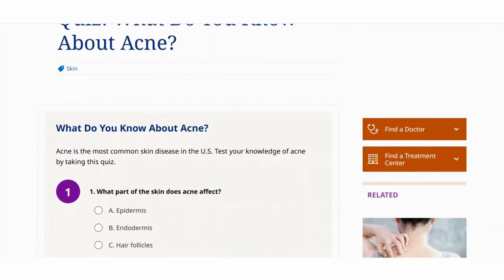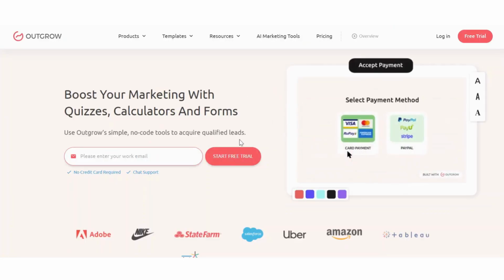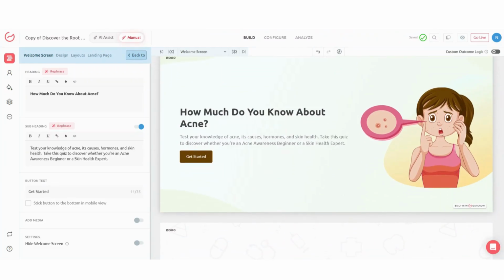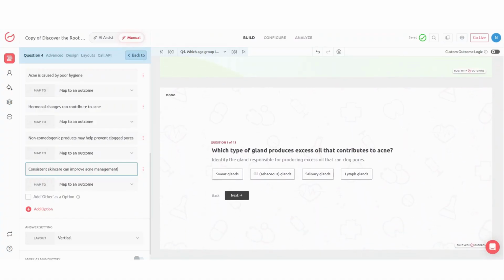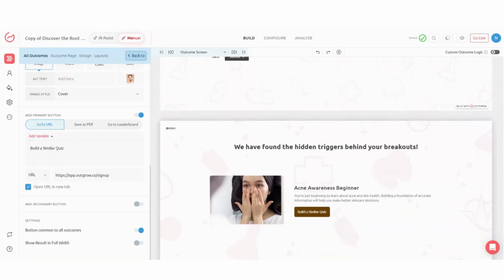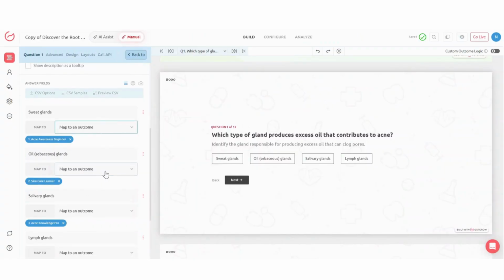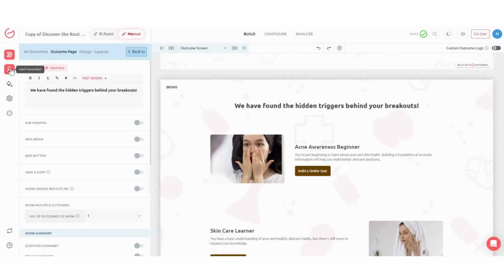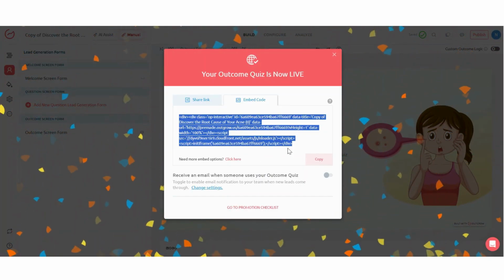How to Create an Acne Awareness Quiz with Outgrow | Johns Hopkins Medicine-Inspired Tutorial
Learn how to create an Acne Awareness Quiz in Outgrow inspired by the educational quiz from Johns Hopkins Medicine. In this step-by-step tutorial, you'll discover how to build an engaging interactive healthcare quiz that educates patients, increases engagement, and captures leads.

Whether you're a healthcare provider, hospital, clinic, medical marketer, or health educator, Outgrow makes it easy to create interactive quizzes that improve patient education and encourage better health awareness.

In this video, you'll learn how to:
✅  Build an interactive Acne Awareness Quiz with Outgrow
✅  Create educational quiz questions about acne and skin health
✅  Design personalised quiz outcomes using conditional logic
✅  Customise quiz branding and design
✅  Add lead generation forms to collect patient enquiries
✅  Publish and embed your healthcare quiz on your website
✅  Increase patient engagement with interactive content

Interactive healthcare quizzes are an effective way to educate visitors, improve engagement, and generate qualified leads while making complex health topics easier to understand.